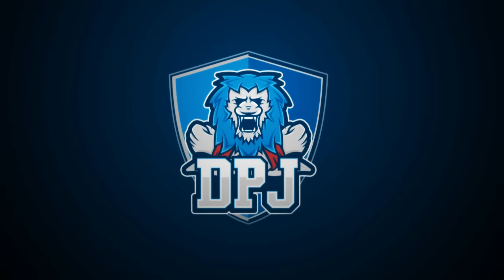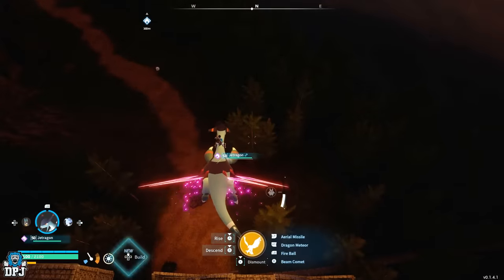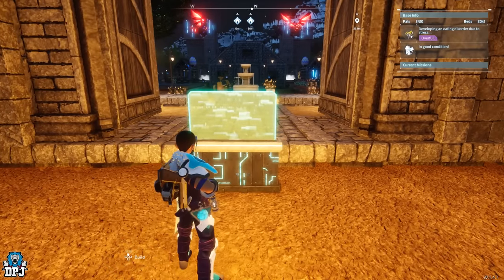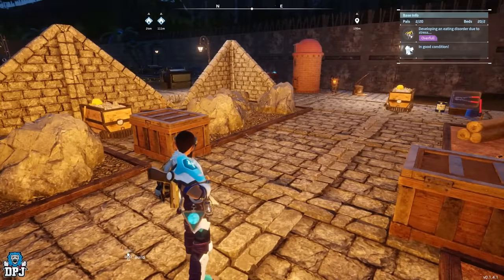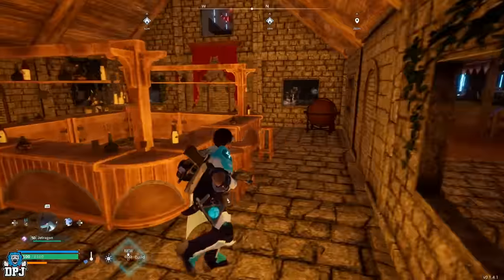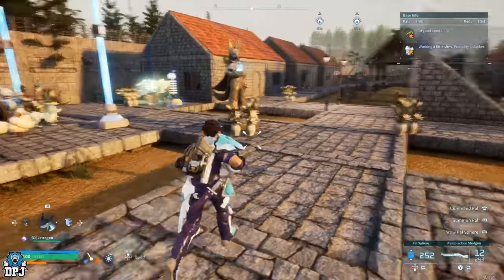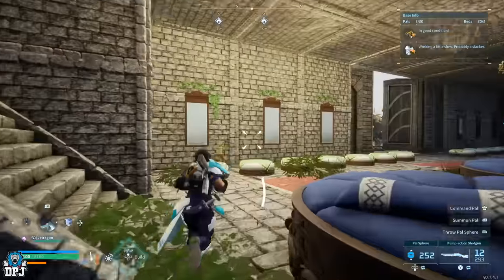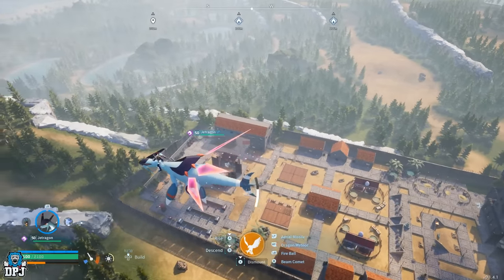How to build BEST BASE in Palworld - ALL IN ONE - Breeding / Farming / Ranch Base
How to build best base in Palworld / Best base building tips & tricks / tutorial guide
00:00 - Palworld Best Base Building Design Guide / Tutorial - Tips and Tricks